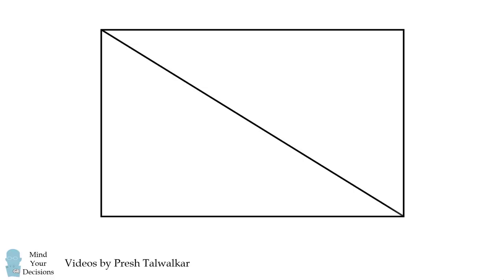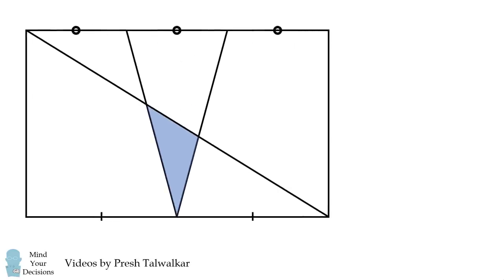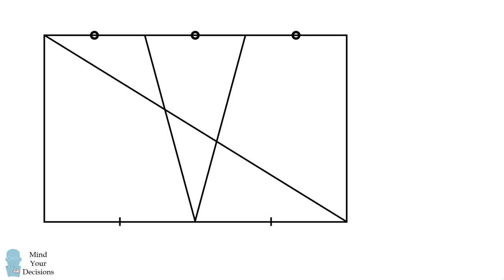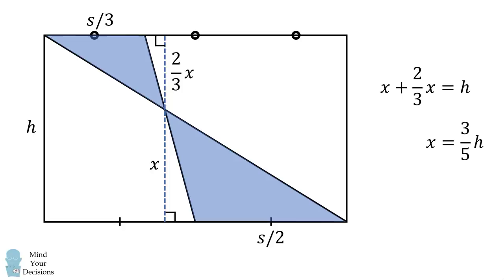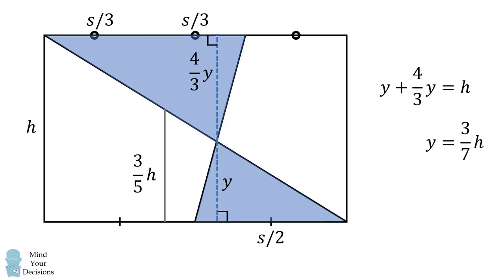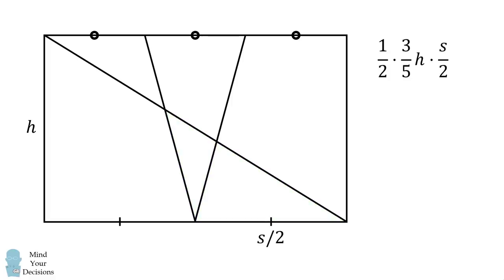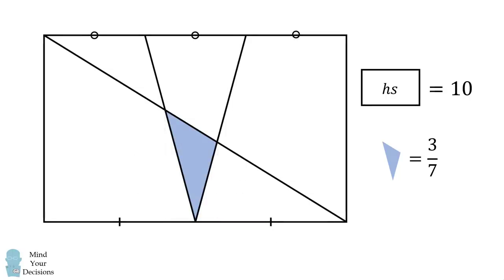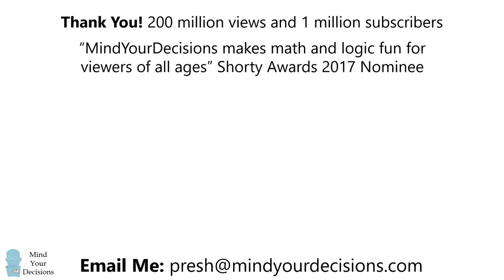Solving an incredibly difficult problem!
This problem seems like it is impossible to solve because it does not have enough information. If the rectangle has an area of 10, what is the area of the triangle?

After posting the video, I was told 2001 AMC 12 problem 22 was nearly the same problem:

2017 Shorty Awards Nominee. Mind Your Decisions was nominated in the STEM category (Science, Technology, Engineering, and Math) along with eventual winner Bill Nye; finalists Adam Savage, Dr. Sandra Lee, Simone Giertz, Tim Peake, Unbox Therapy; and other nominees Elon Musk, Gizmoslip, Hope Jahren, Life Noggin, and Nerdwriter.